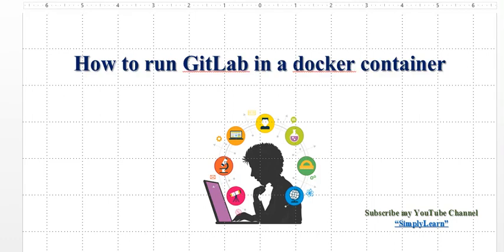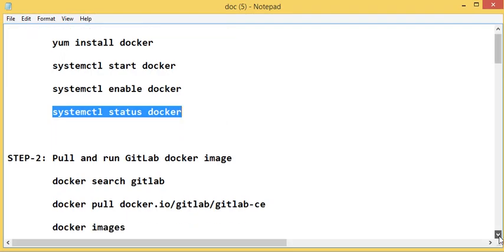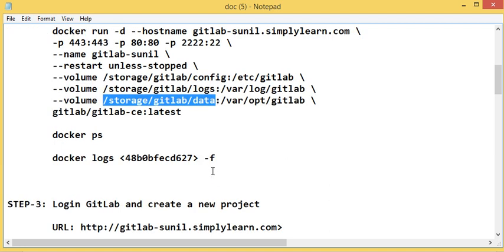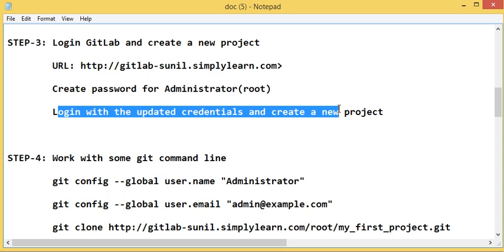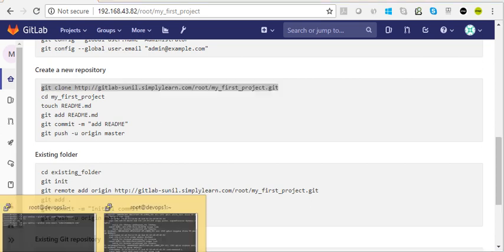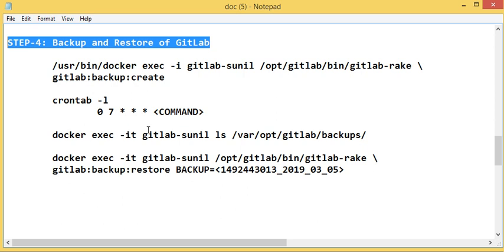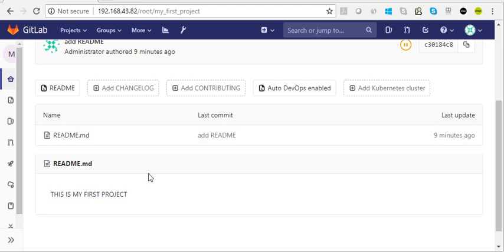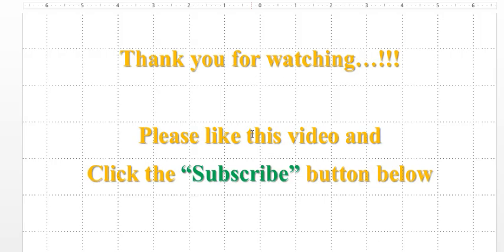How to run GitLab in a docker container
Dear Friends,
This video will guide you to install GitLab as a docker container. Also will go through some useful operational tasks we do with GitLab container.

Gives you demo on:
Install Docker engine
Pull “GitLab” docker image from docker hub
Run “GitLab” docker container
Create a sample project in GitLab
Work with “git” command line
Take a backup of GitLab
Restore GitLab from the backup